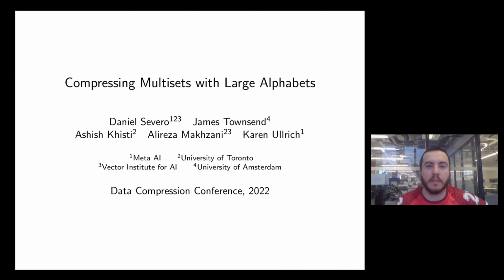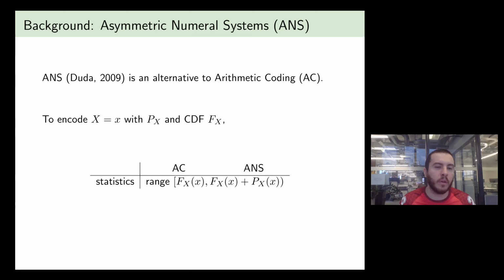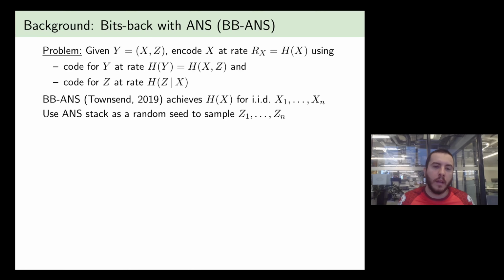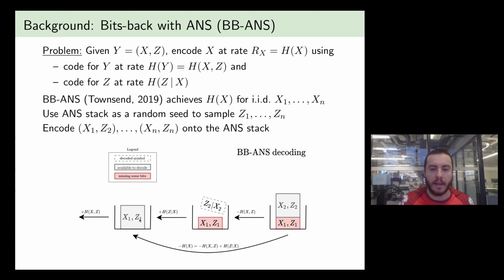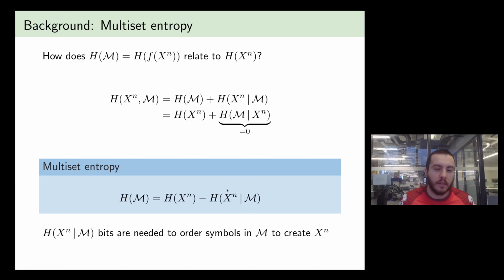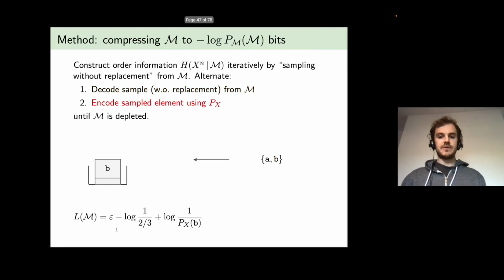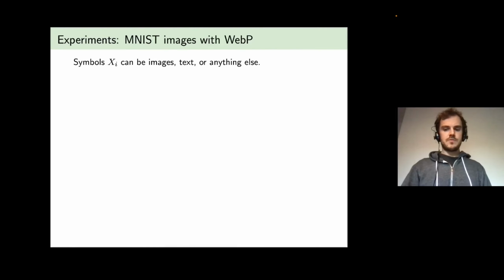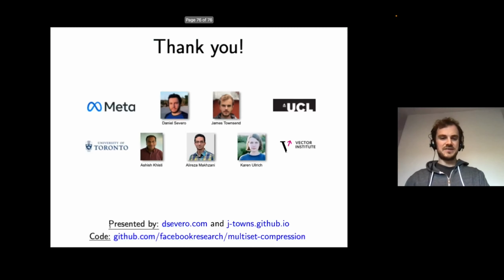Compressing Multisets with Large Alphabets using Bits-Back Coding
Abstract: Current methods which compress multisets at an optimal rate have computational complexity that scales linearly with alphabet size, making them too slow to be practical in many real-world settings. We show how to convert a compression algorithm for sequences into one for multisets, in exchange for an additional complexity term that is quasi-linear in sequence length. This allows us to compress multisets of independent and identically distributed symbols at an optimal rate, with computational complexity decoupled from the alphabet size. The key insight is to avoid encoding the multiset directly, and instead compress a proxy sequence, using a technique called `bits-back coding'. We demonstrate the method experimentally on two tasks which are intractable with previous optimal-rate methods: compression of multisets of images and JavaScript Object Notation (JSON) files.